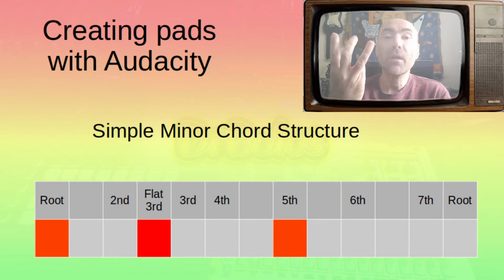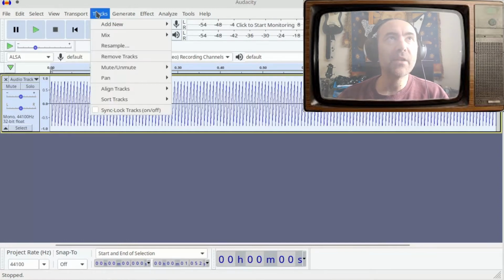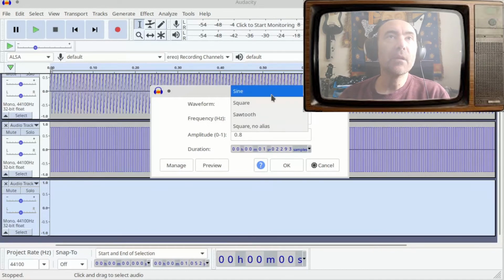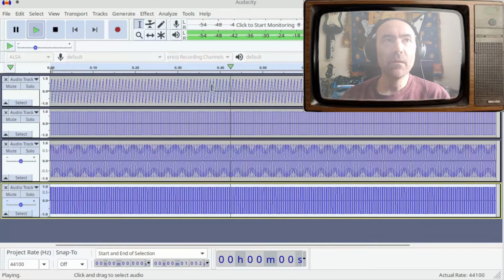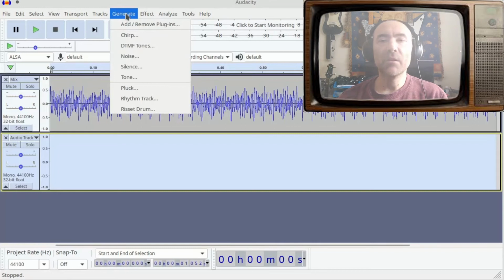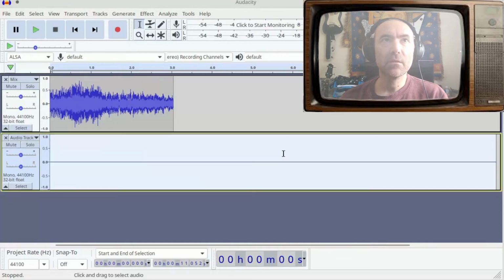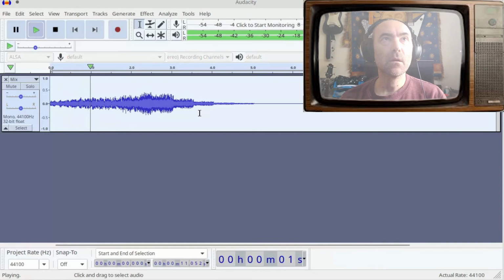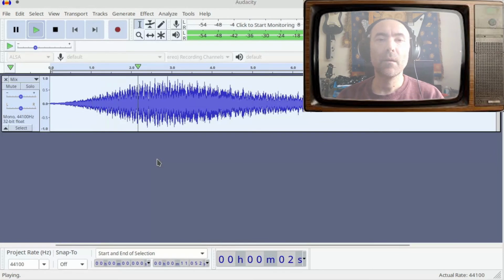Ambient Pad Sound Design With Audacity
I have been asked how I design my ambient pad sounds so today's half arsed tutorial is on the great Free OSS utility Audacity.
This program is a standard go to tool for me when designing ambient atmospheres for my music. I like to use it to create sounds as to me the end result sounds more organic than simply imposing an envelope on a sound that is then imported into the sampler.
I start with a little music theory to show how to pitch a pad which can be used across a large emotional range of ambient music and then go through the specifics involved in the sound design process on audacity.

01:30 Theory on tuning
3:00 Creating the basic tone
6:00 Rendering and preparing for pad creation
7:20 The design process
11:00 The end result
11:50 Summary and outro

Kit List : -

Korg NTS-1
Behringer Crave
Behringer TD-3
Novation Circuit
Korg Monotron Delay
Elektron Model:Samples
Yamaha SU200
Roland JV-880
novation XioSynth

Yamaha MV100
Tascam DR40x